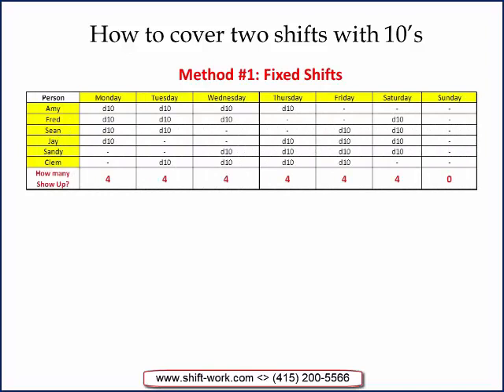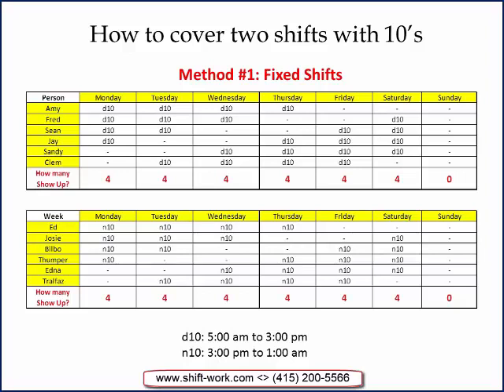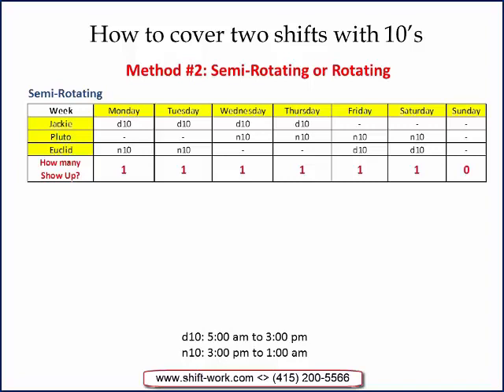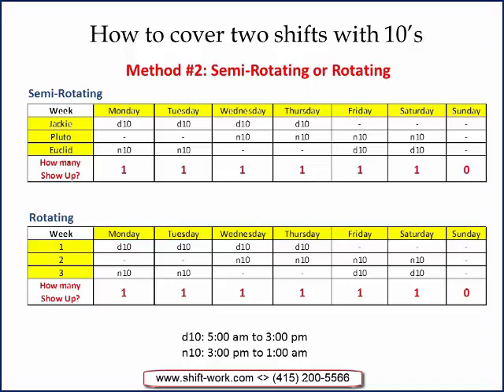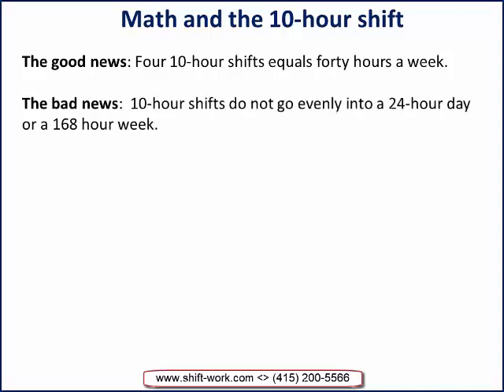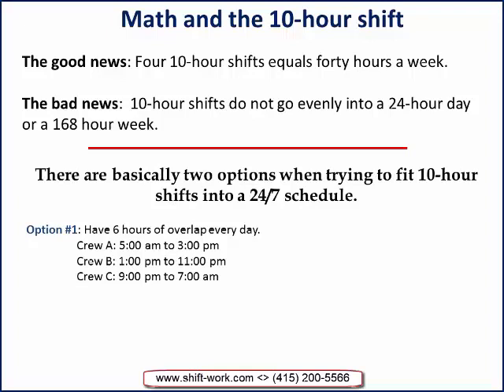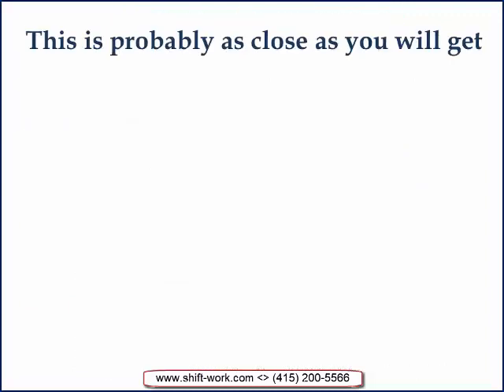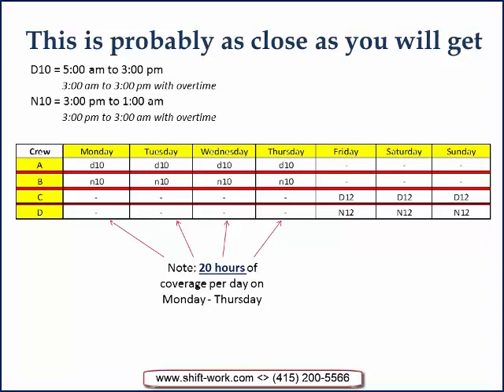10 hour Shifts Part Four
10-hour shift schedules